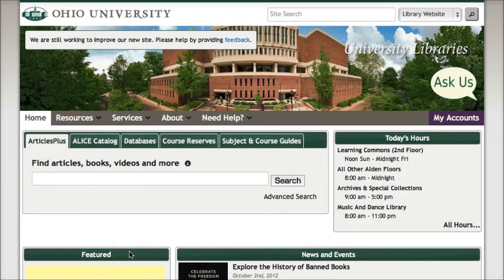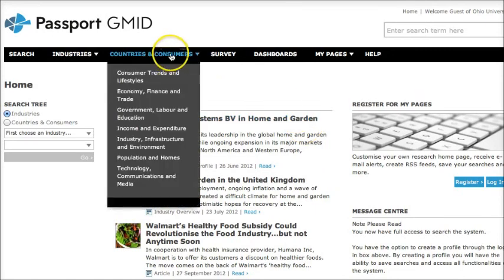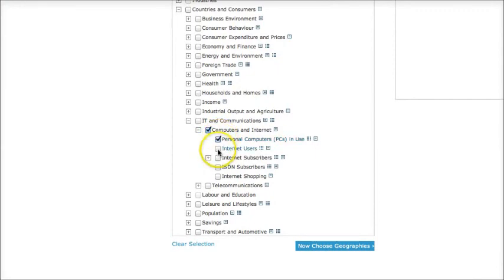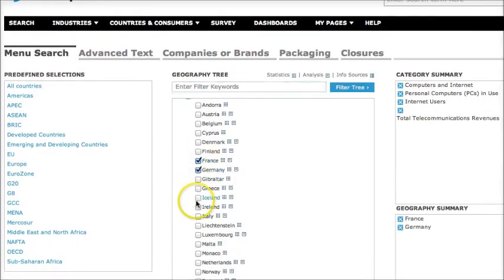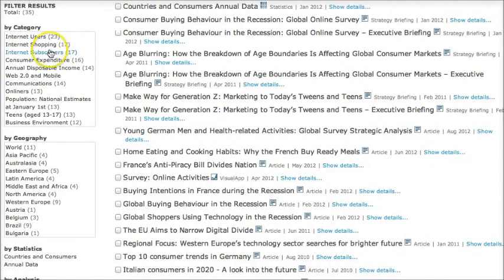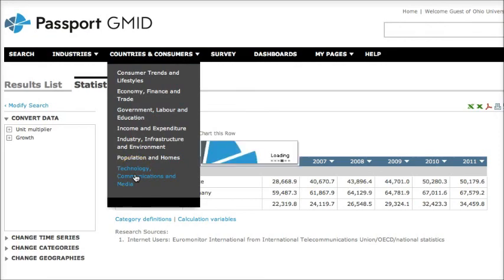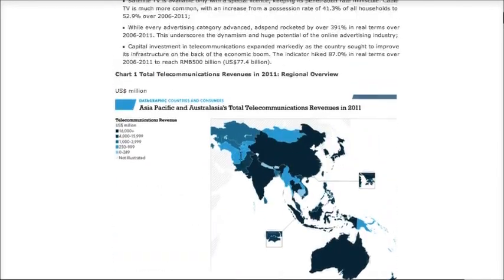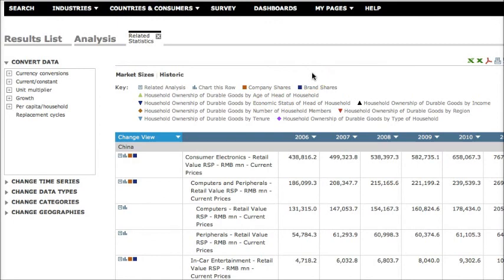Find International Media and Telecommunications Information with Passport GMID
The Passport GMID database can be used to find information on the media and telecommunications environment of a particular country. This video shows you how.